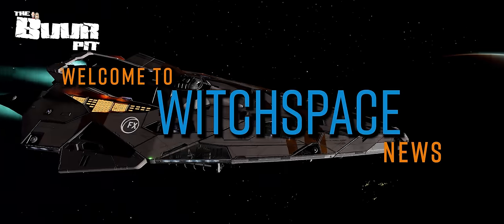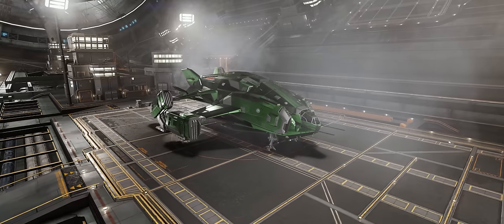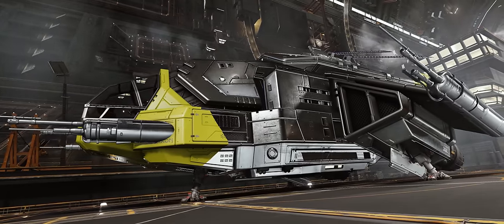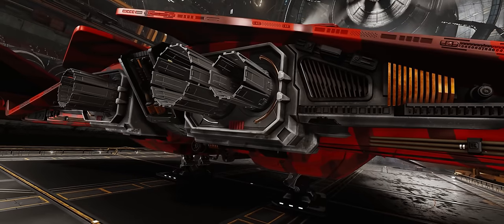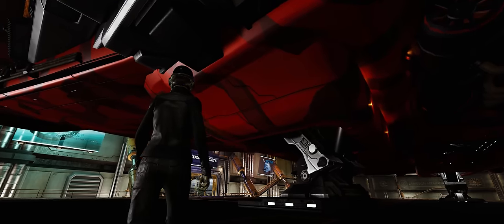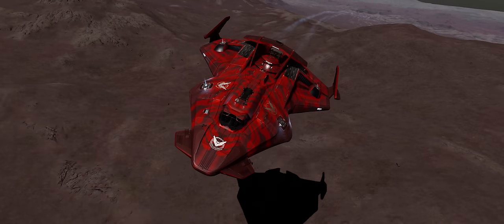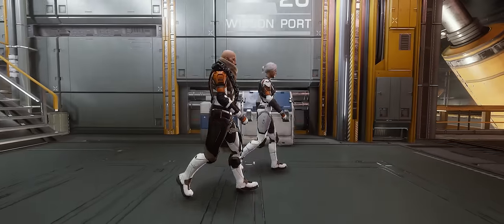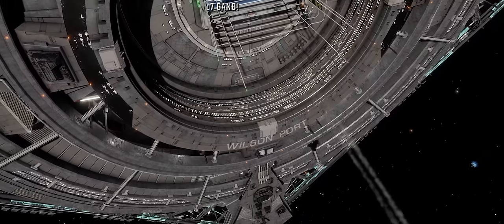NEWS ELITE DANGEROUS: Python Mk2 First Look, Big SCO Changes Coming & More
In a SPECIAL Elite Dangerous News this week…

We get to test out the much anticipated ship variant, the Python Mk2
We’ve new information on the future of Supercruise Overcharge in the game and we look at some of the new pre-built ships that coming to the ARX store! o7 CMDRs